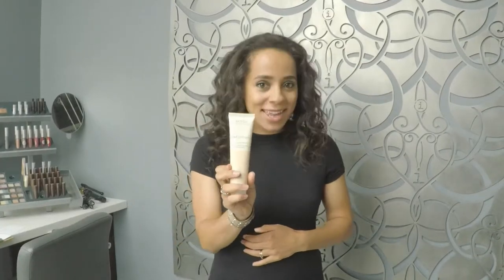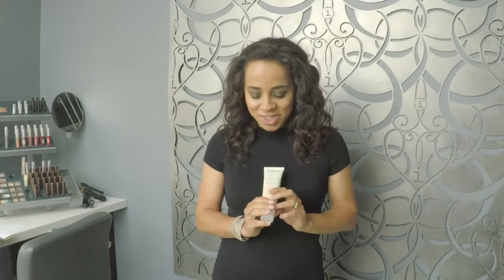Aveda's Color Conserve, the Best in Hair Color Protection! The Intaglio Salon Point Ruston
Aveda's Color Conserve Daily Color Protection is a weave-in treatment that instantly intensifies color radiance and seals and smooths the cuticle for increased shine.  Simply work a small amount of product in hands. Apply through damp hair and comb to distribute. Style. For best results, start with Aveda hair color.

- Helps preserve hair color for up to 6 weeks!
- Keeps hair color vibrant,
- Protects hair from the summer sunshine
- Works great as a leave-in conditioner
- 93% naturally derived with a botanically-based color conserve complex

THIS IS A MUST FOR SUMMER!!!